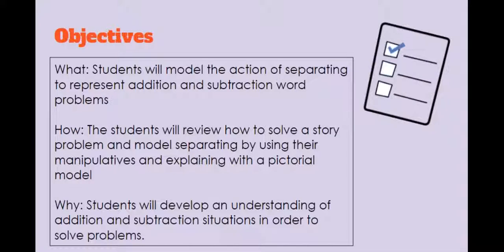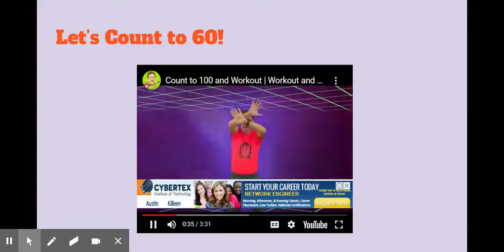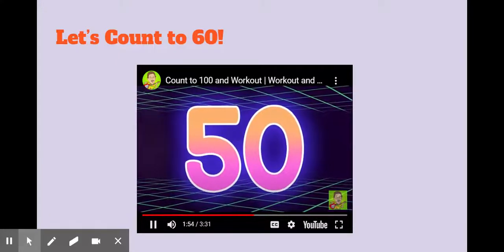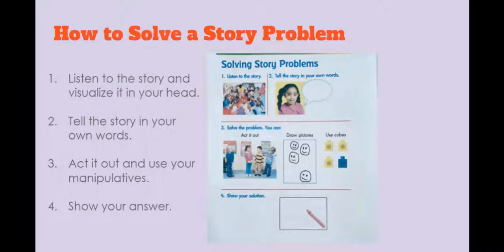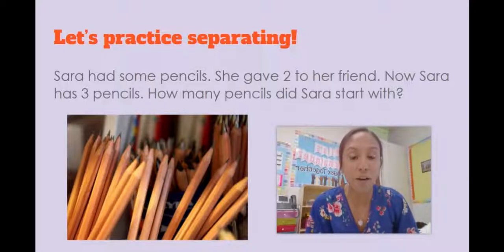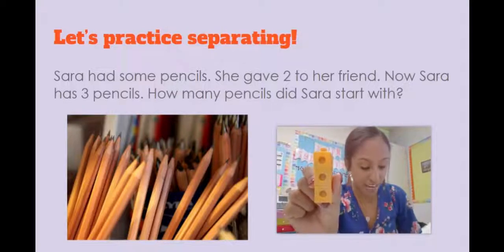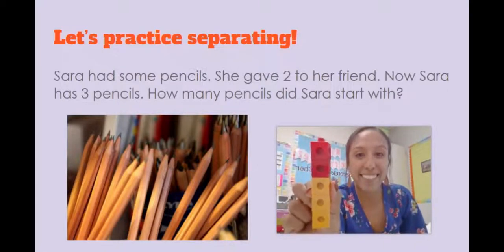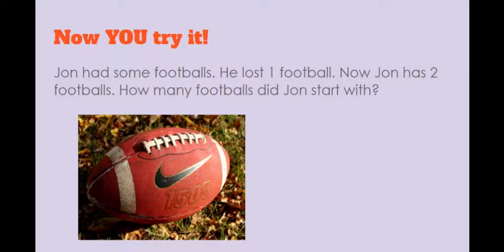Math Week 9 Day 5